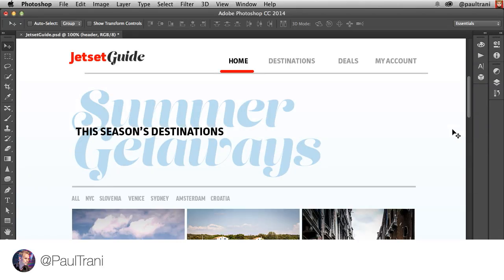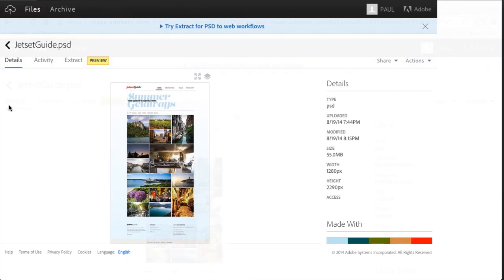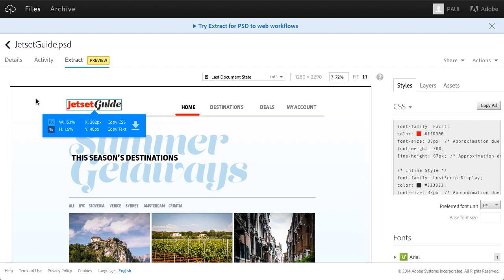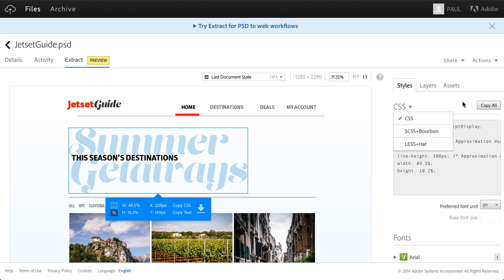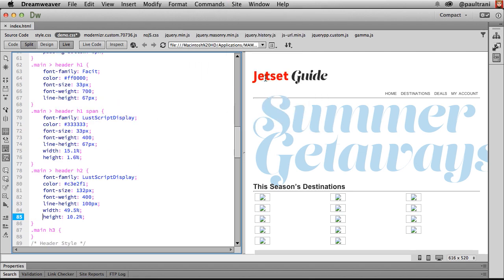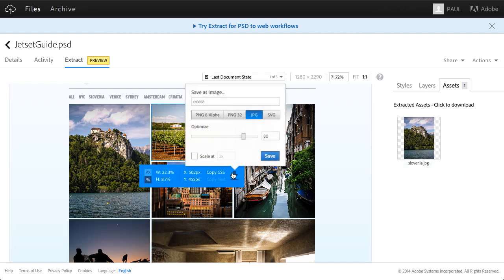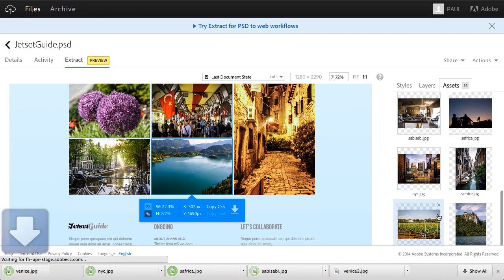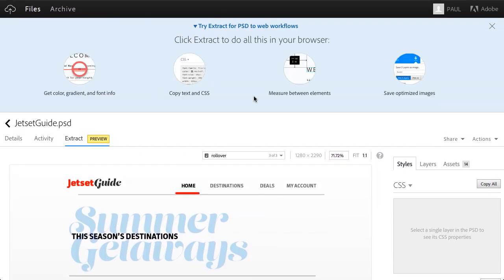Extract CSS and Images from a Photoshop PSD in the Browser | Adobe Creative Cloud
Extract (preview) reduces the friction when going from a PSD to a code-based design. Evangelist Paul Trani shows how to extract vital content like images, text, CSS, colors, gradients, positioning and more. All from a PSD that is displayed in a browser. This same PSD can be shared with anyone via Creative Cloud and they don't need to be a Creative Cloud member to see and extract what they need from the Photoshop file.